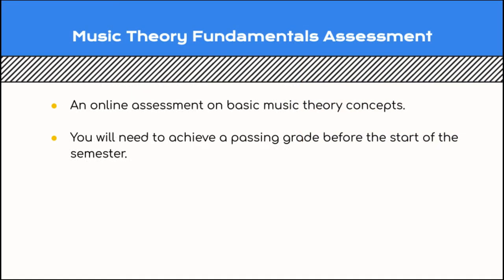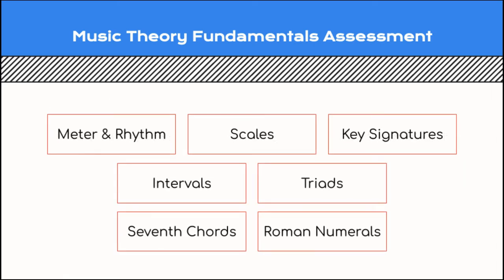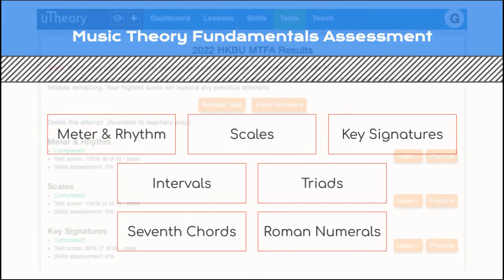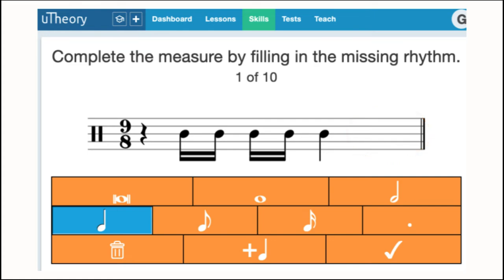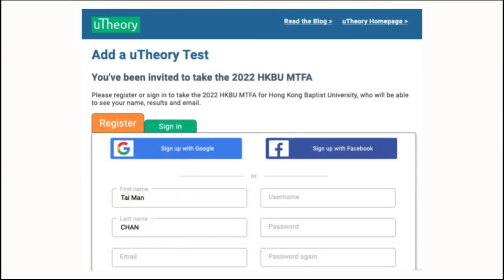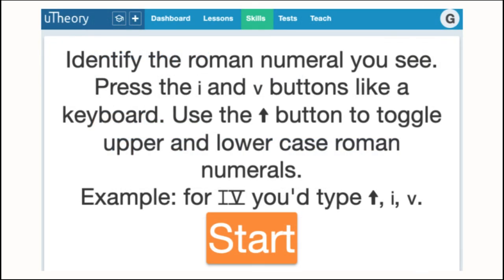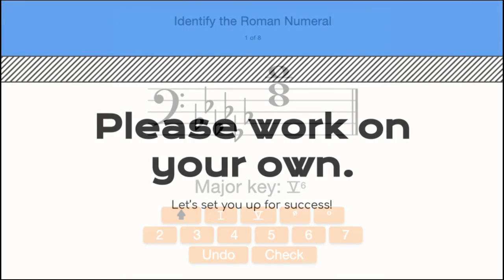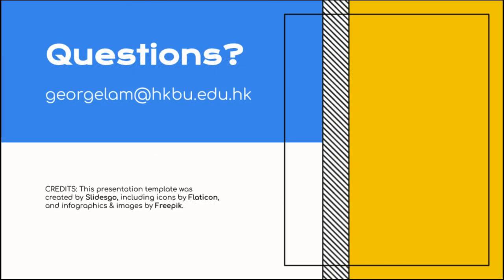How to complete the HKBU Music Theory Fundamentals Assessment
A quick overview on how to complete the MTFA, which is required for all entering BA1 and BMus1 students taking Theory and Structure of Music I or Music Theory I.